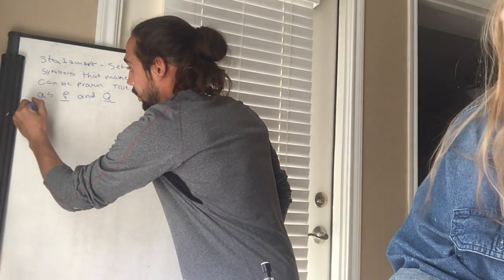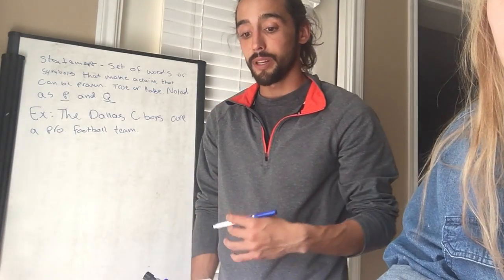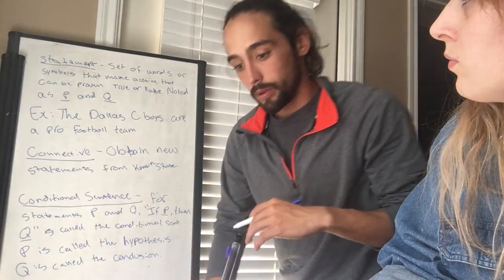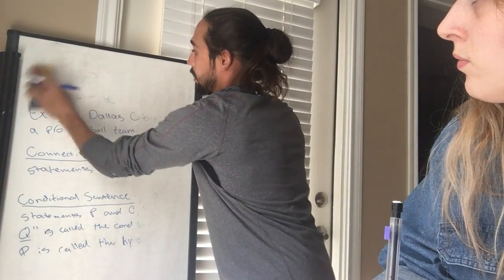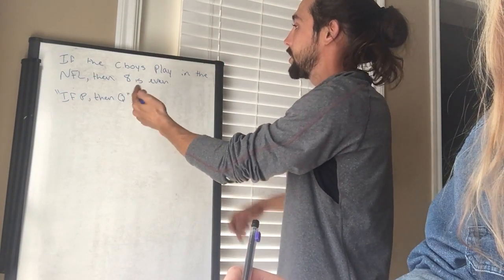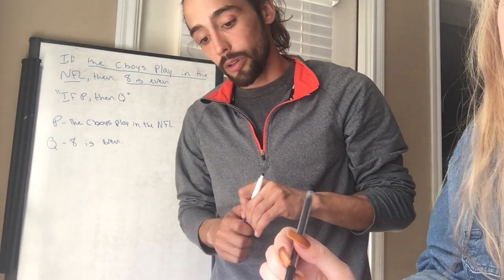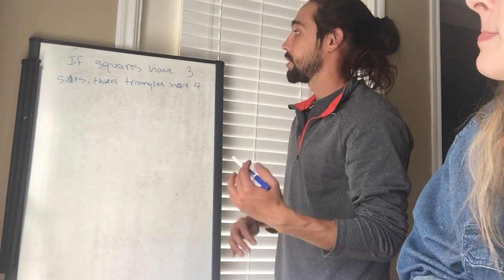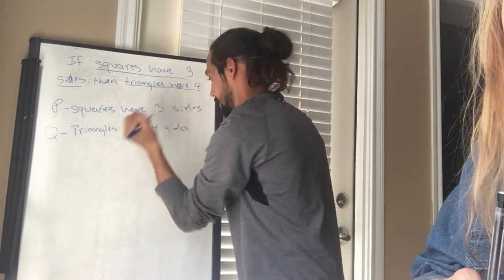October 12, 2020